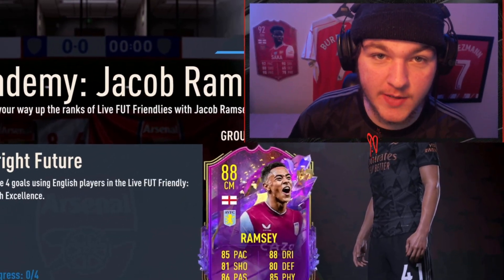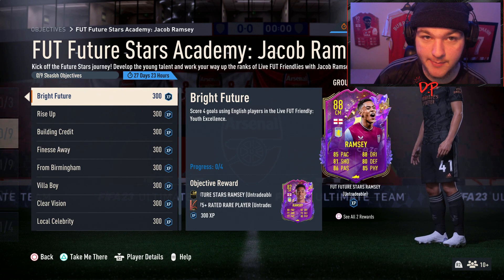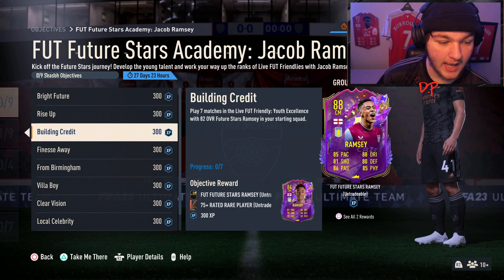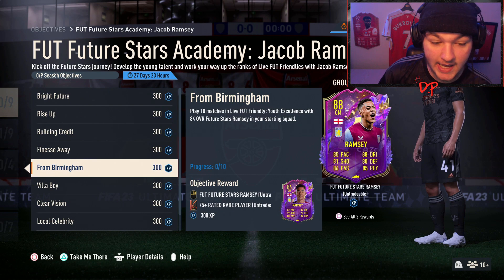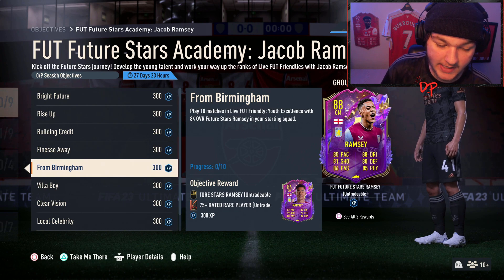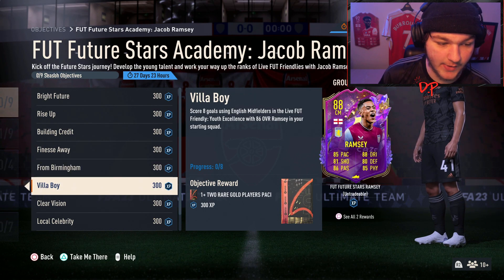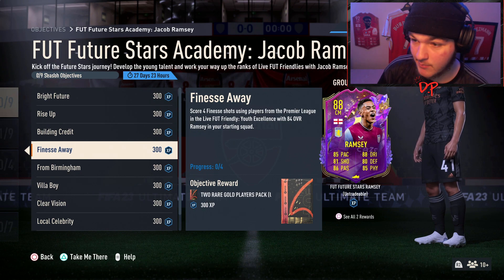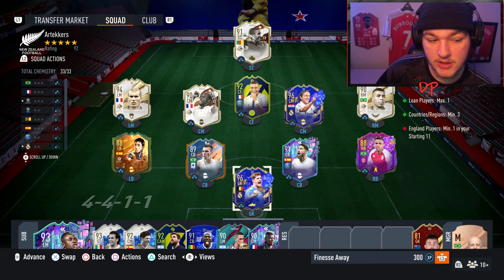HOW TO COMPLETE JACOB RAMSEY OBJECTIVES FAST! - 88 Future Stars Academy Ramsey Objective - FIFA 23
HOW TO COMPLETE JACOB RAMSEY OBJECTIVES FAST! - 88 FUT Future Stars Academy Ramsey Objective - FIFA 23

Yes lads! Today we look at the NEW 88 FUT FUTURE STARS ACADEMY JACOB RAMSEY OBJECTIVES. Based in the Youth Excellence gamemode, I give you guys my tips, tricks, & a complete walkthrough on how to complete these objectives efficiently.

FUTURE STARS JACOB RAMSEY OBJECTIVES -

BRIGHT FUTURE - Score 4 goals using English players in the Live FUT Friendly: Youth Excellence.

RISE UP - Assist 4 goals using 82 OVR Future Stars Ramsey in the Live FUT Friendly: Youth Excellence.

BUILDING CREDIT - Play 7 matches in the Live FUT Friendly: Youth Excellence with 82 OVR Future Stars Ramsey in your starting squad.

FINESSE AWAY - Score 4 Finesse shots using players from the Premier League in the Live FUT Friendly: Youth Excellence with 84 OVR Ramsey in your starting squad.

FROM BIRMINGHAM - Play 10 matches in Live FUT Friendly: Youth Excellence with 84 OVR Future Stars Ramsey in your starting squad.

VILLA BOY - Score 8 goals using English Midfielders in the Live FUT Friendly: Youth Excellence with 86 OVR Ramsey in your starting squad.

CLEAR VISION - Assist at least 1 goal per match in 4 separate Wins in Live FUT Friendly: Youth Excellence using 86 OVR Future Stars Ramsey.

LOCAL CELEBRITY - Play 12 matches in Live FUT Friendly: Youth Excellence with 86 OVR Future Stars Ramsey in your starting squad.

TIME TO SHINE - Play 20 matches in Live FUT Friendly: Youth Excellence with Future Stars Ramsey in your starting squad.

ALL JACOB RAMSEY CARD TYPES/RATINGS;

82 Future Stars Jacob Ramsey
84 Future Stars Jacob Ramsey
86 Future Stars Jacob Ramsey
88 Future Stars Jacob Ramsey

Future Stars Academy Jacob Ramsey Objectives
88 Future Stars Jacob Ramsey Player Review
Ramsey Objectives FIFA 23

0:00 Intro
0:44 Ramsey Objectives
5:42 Youth Excellence Gamemode
6:15 Tip #1
7:40 Squad Builder
10:03 Recap
11:17 Bonus Tip
12:33 Outro